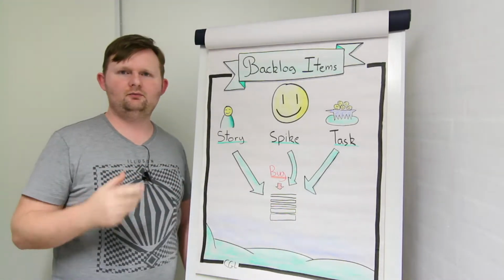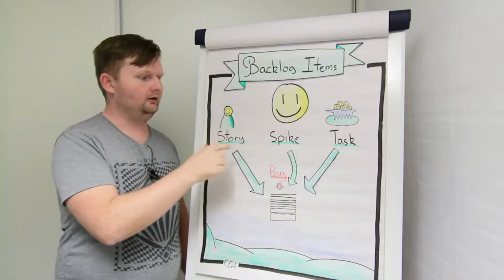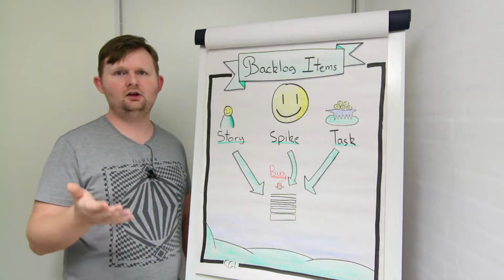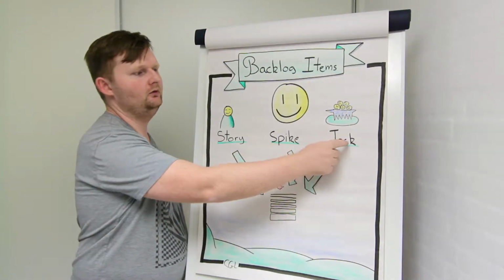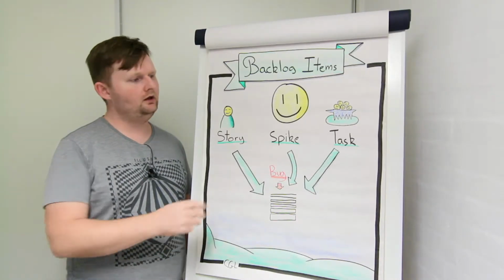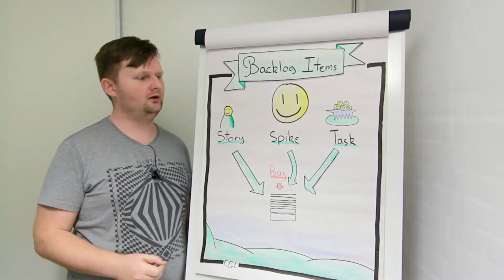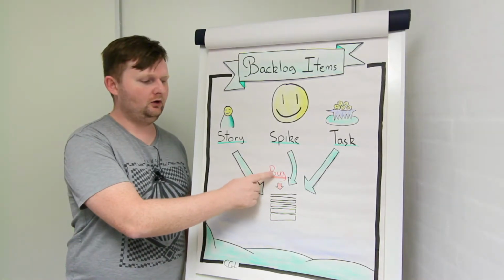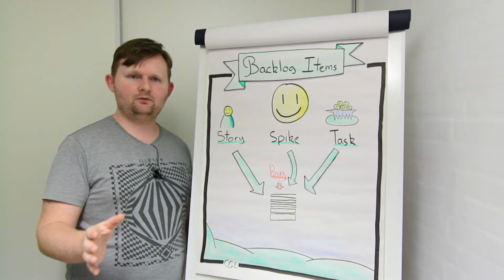Backlog Items with Carsten Lützen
In this video I dive into what a backlog consists of. I use Stories, Tasks, Spikes and Bugs to categorize the different types of backlog items.

If you have ideas for other video, feedback or just want to say hello do not hesitate to reach out :).